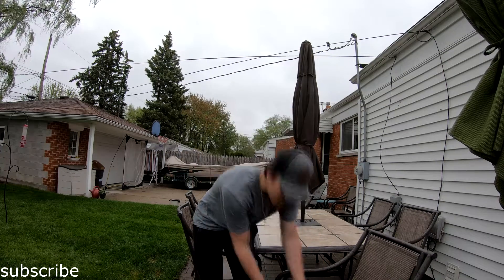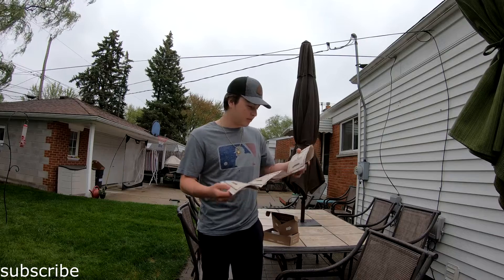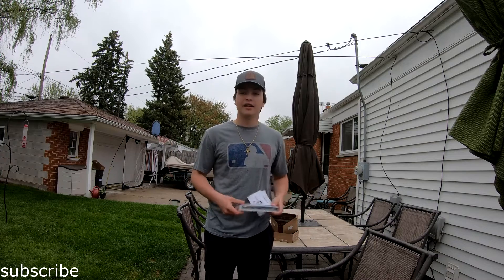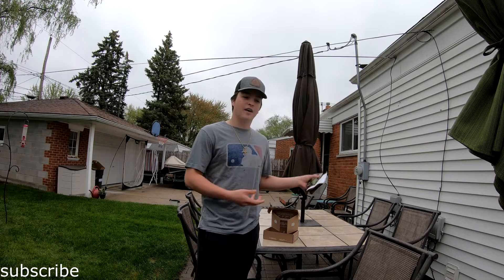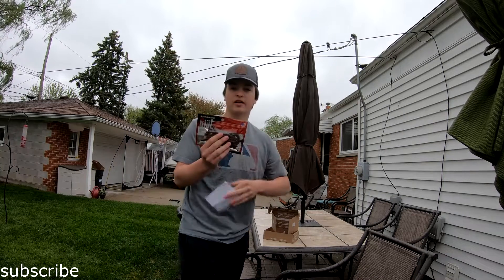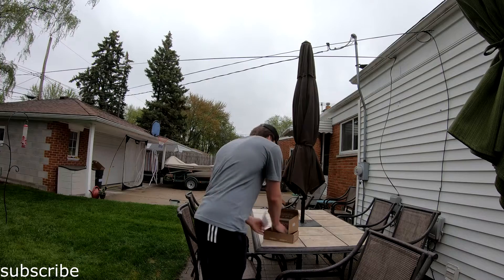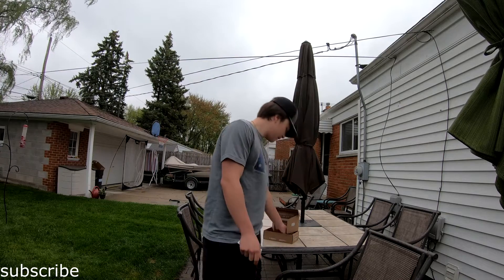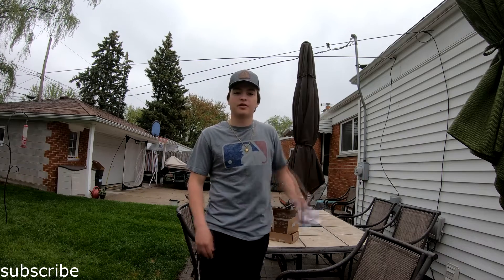Mystery Tackle Box Opening!!!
In toays video i open up my very first mystery tackle box and get some good pulls.